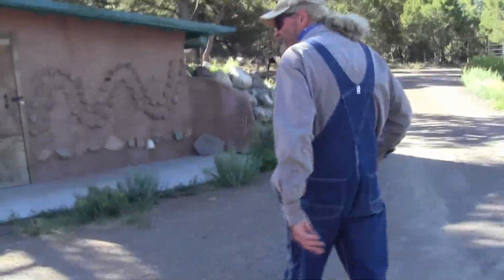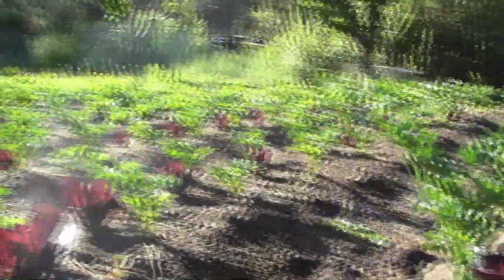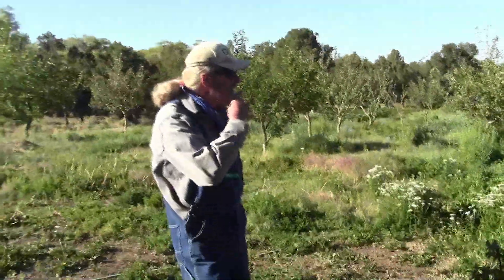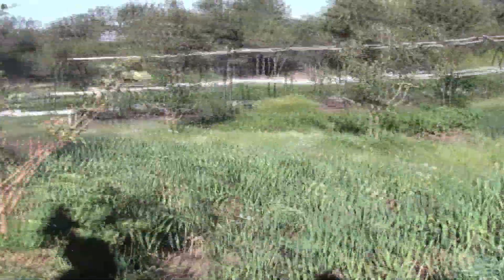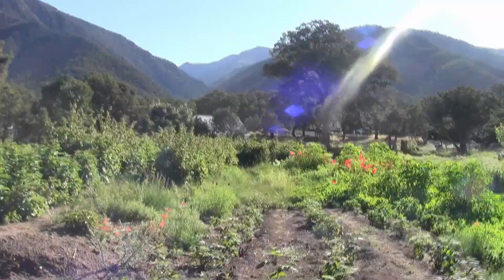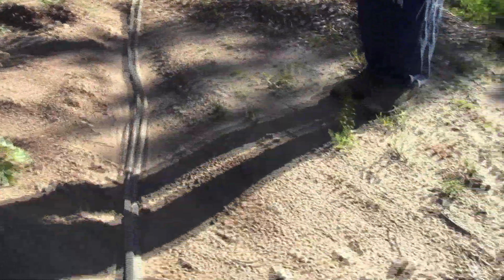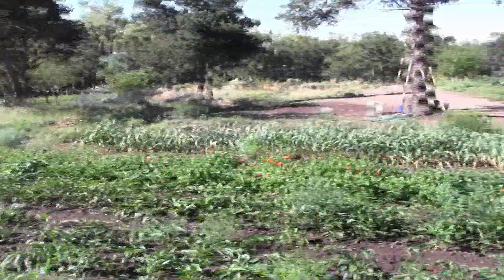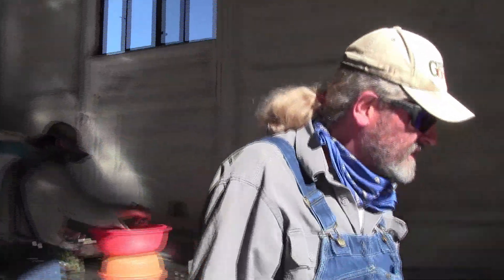Archaic Orchard at Green Earth Farm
Green Earth Farm is a Colorado certified organic farm that produces a wide variety of medicinal and culinary herbs and is co-managed by founders Thomas and Lillian McCracken, who both have extensive backgrounds in sustainable agriculture and a long term commitment to environmental preservation.